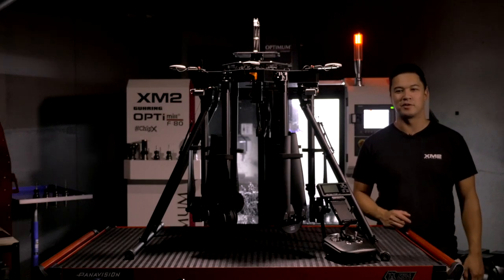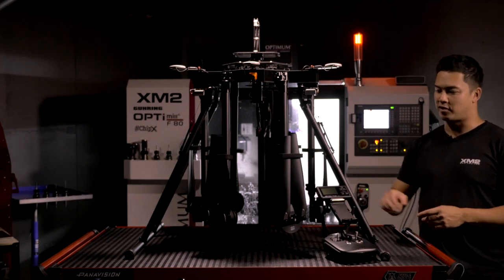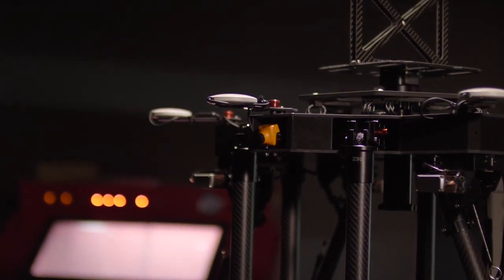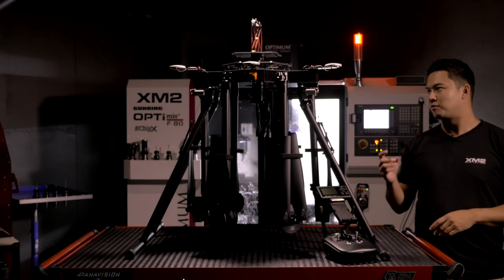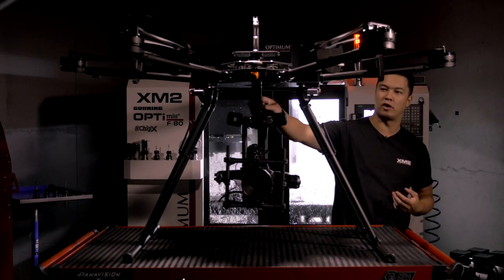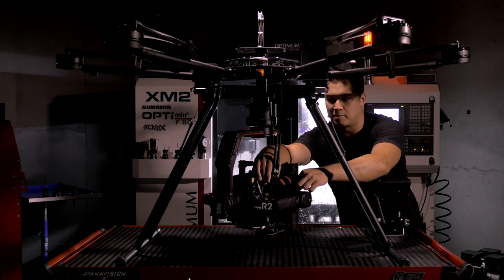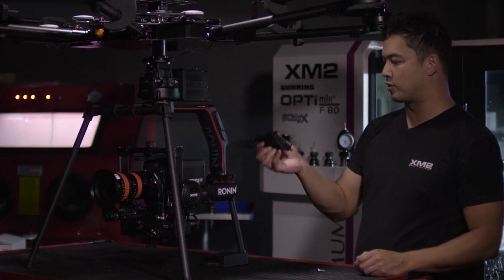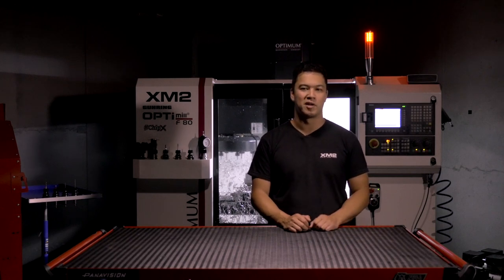XM2 TANGO - A Closer Look!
Get the complete lowdown on XM2 Tango. Aidan describes the features of the system and answers your questions about important topics including:
- Tango vs Tango LITE
- Camera packages and payloads
- Fixed vs retractable landing gear
- How to maximise payload with a 55LB limit